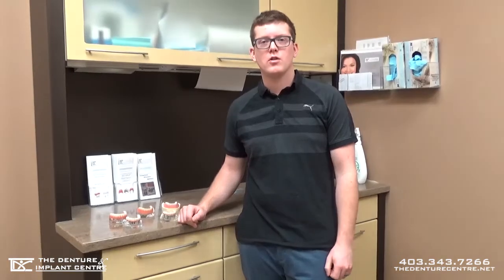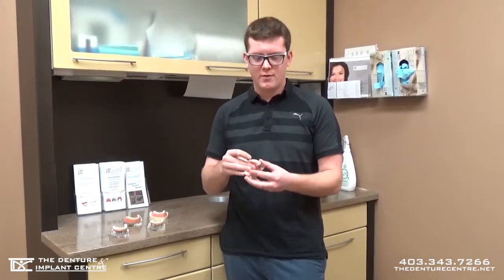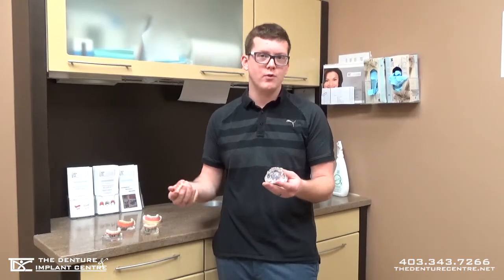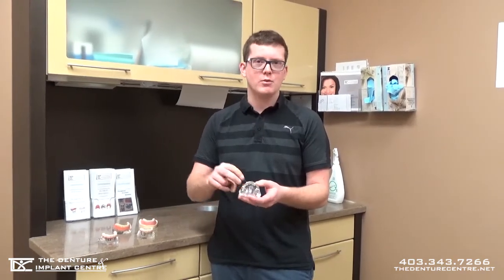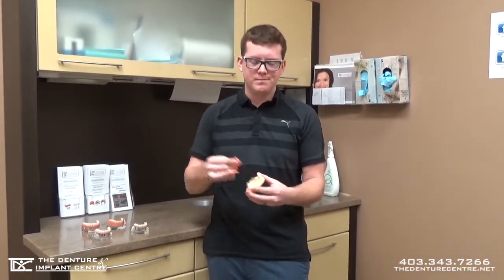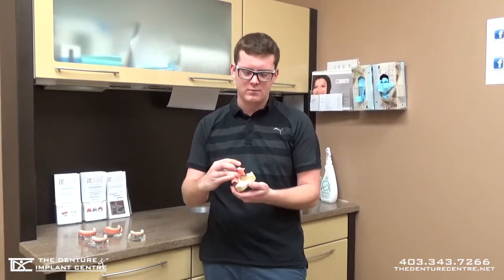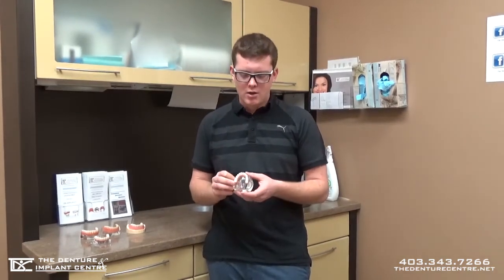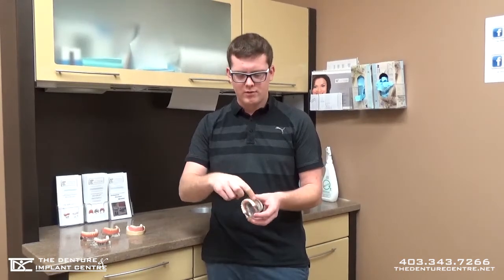Different Types of Dentures Available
Owner, Denturist Brett Barros at The Denture & Implant Center in Red Deer AB, shows all types of different dentures available at the clinic.